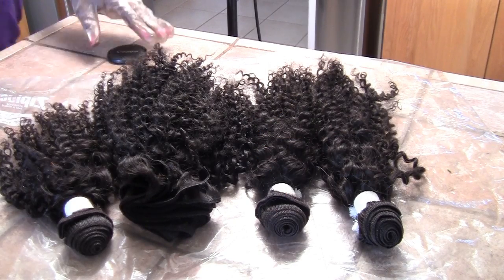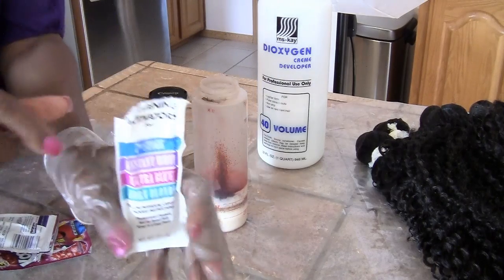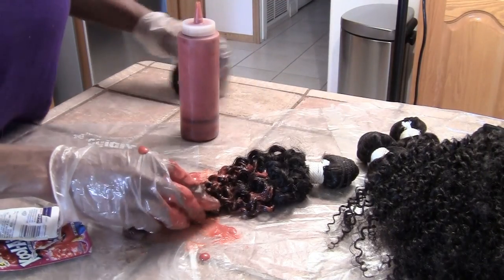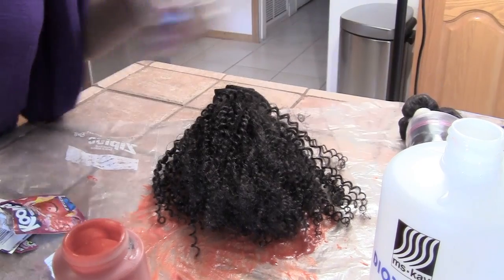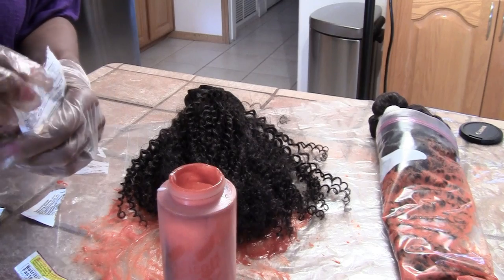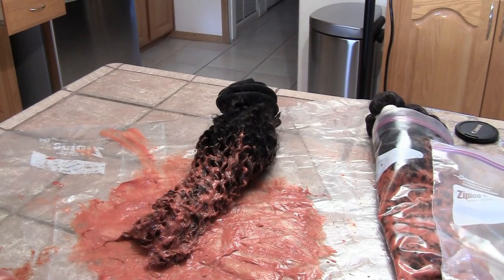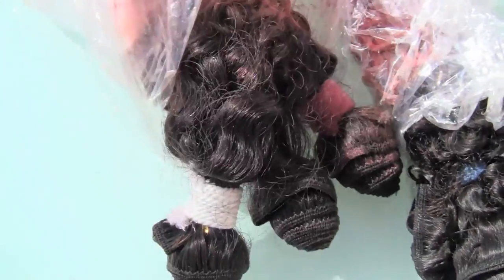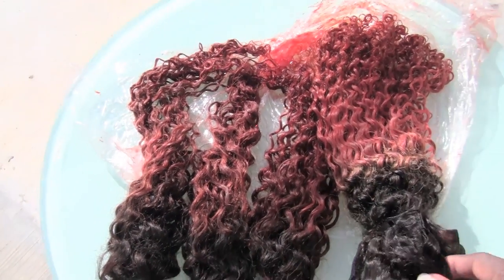How To Dye Human Hair Using Kool-aid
*** WEBSITE & BLOGS